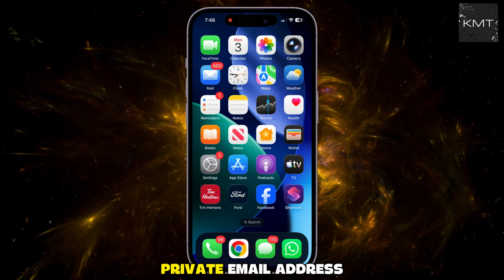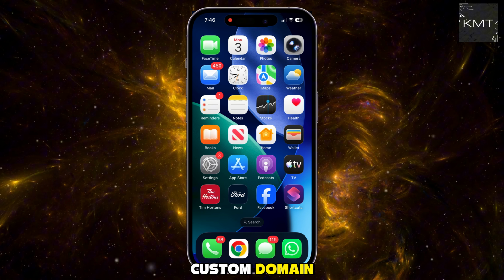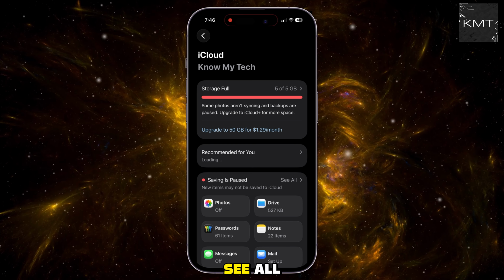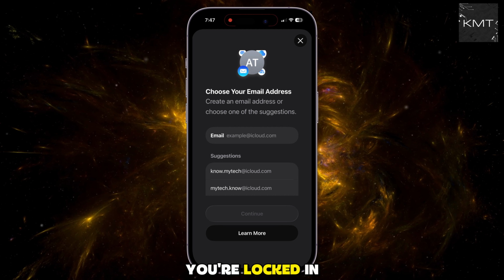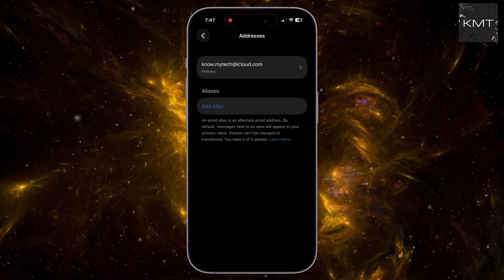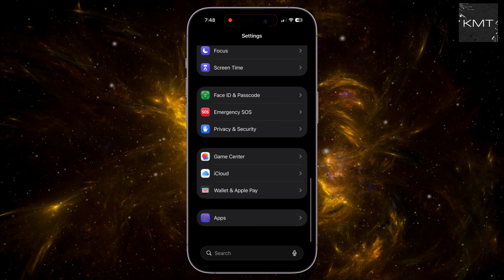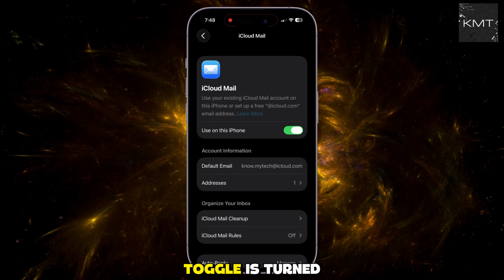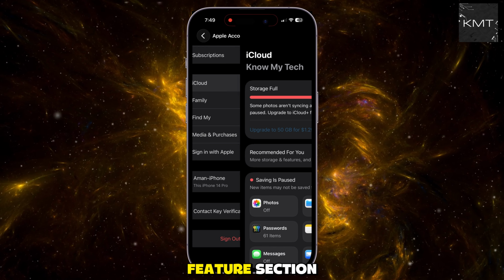How To Make iCloud Email Account - Full Guide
Set up a free iCloud email account on your iPhone or Mac in under 2 minutes. Learn how to get a private address without new apps.

This guide shows you exactly how to configure a free iCloud email account using your existing Apple device settings. It is perfect for anyone looking to organize their digital communication without relying on third-party mail services or downloading extra software. We walk through the specific menu steps required to activate your address properly.

Beyond basic setup, we also cover an advanced iCloud Plus feature that allows you to create a custom domain for your personal email. This is a great way to professionalize your inbox using your own branding. By the end of this video, you will have a functional, private setup ready to use across your Apple ecosystem.